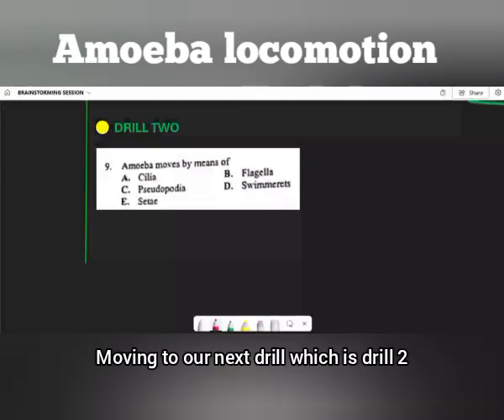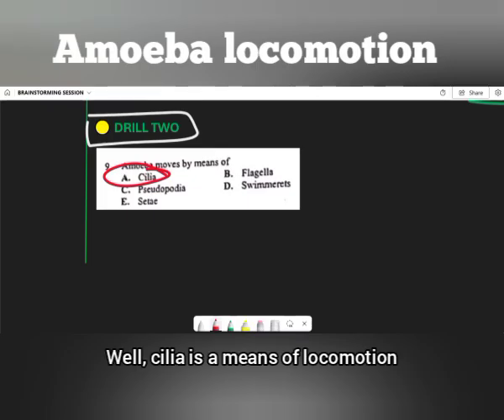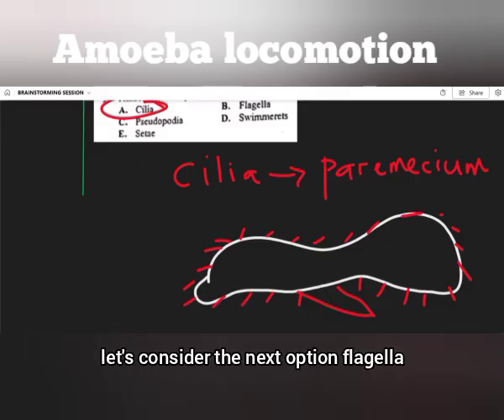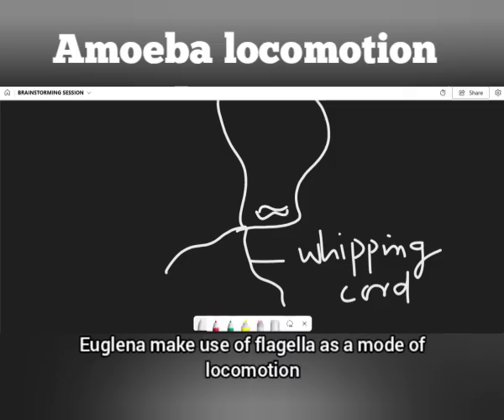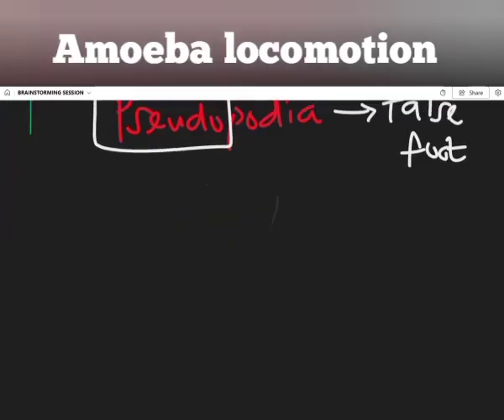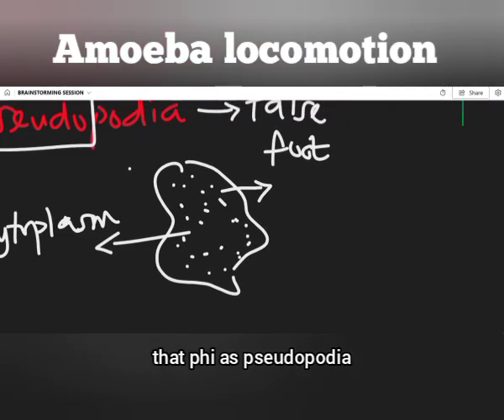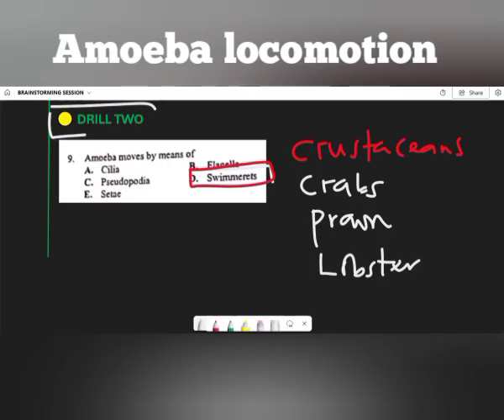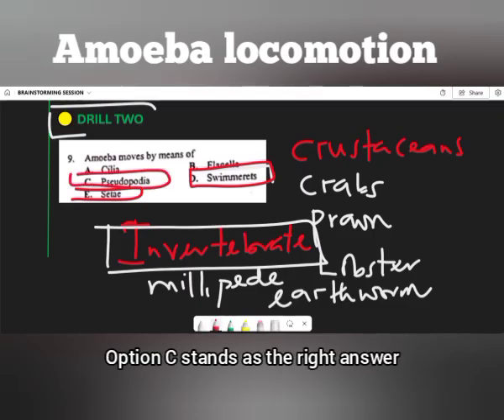AMOEBA LOCOMOTION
This video explains the movement of amoeba